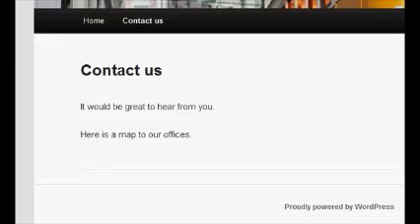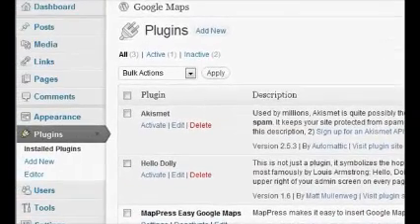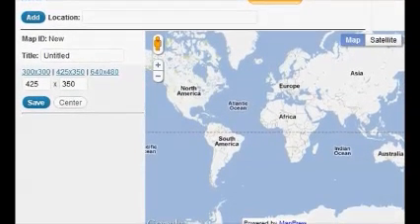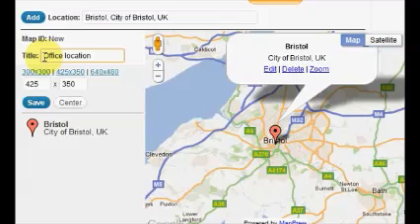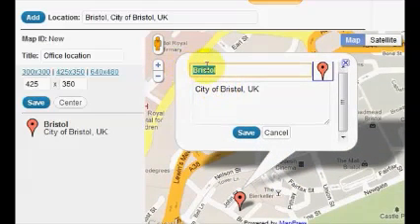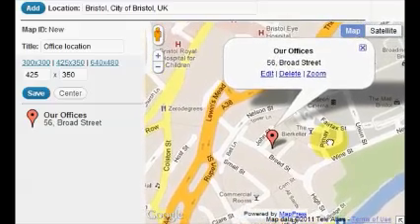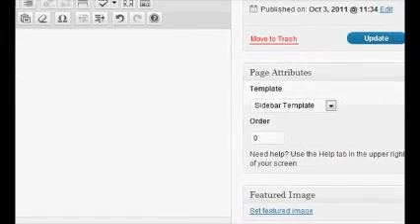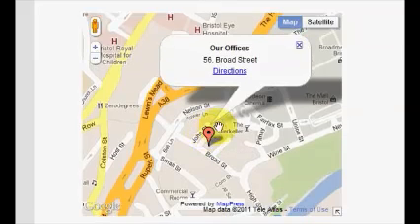Introduction to WordPress Adding a location map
Standard store locator capabilities will be ready to get out of the box so that you can produce a store locator for your website in minutes.